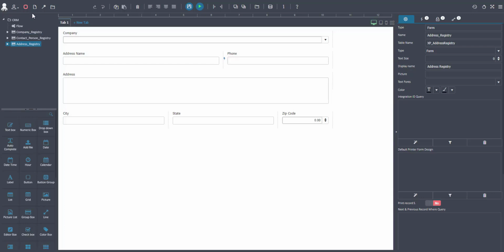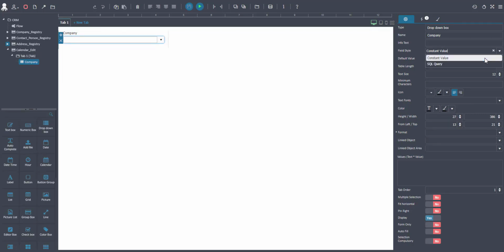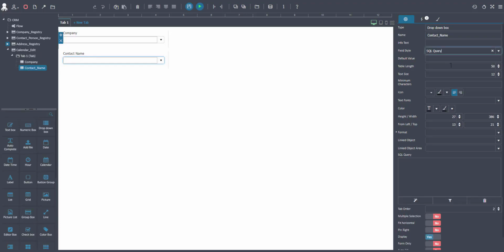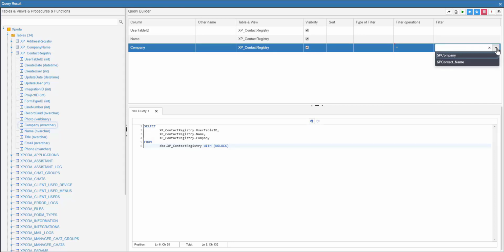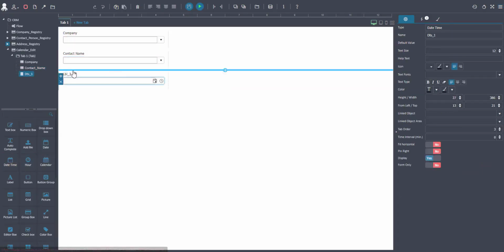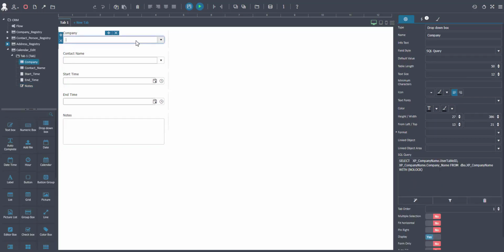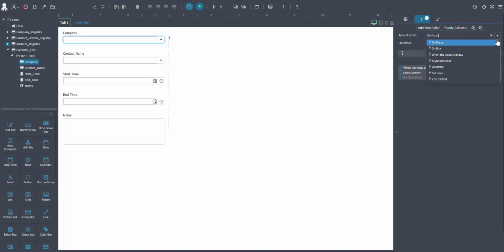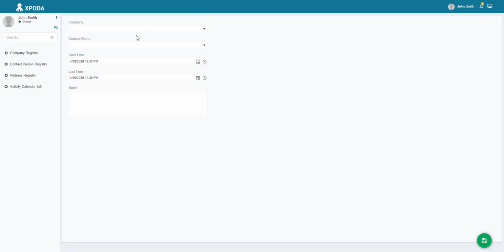Tutorial : Customer Relationship Management 4/6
Tutorial : Customer Relationship Management

In this no code tutorial we will be developing an example application for Customer Relationship.

Follow Xpoda on Social Media!